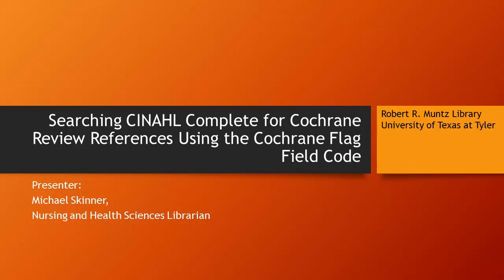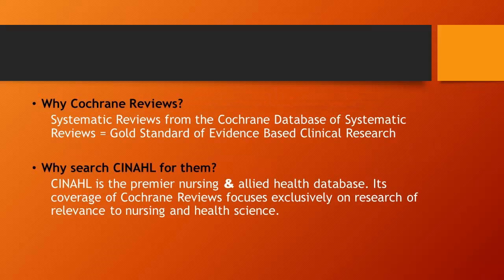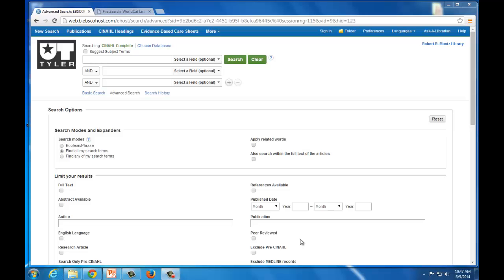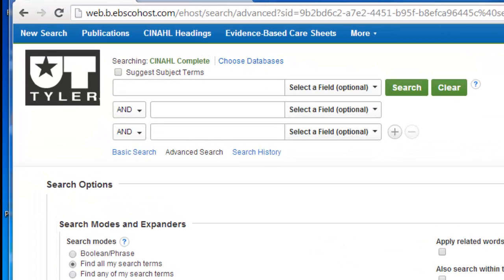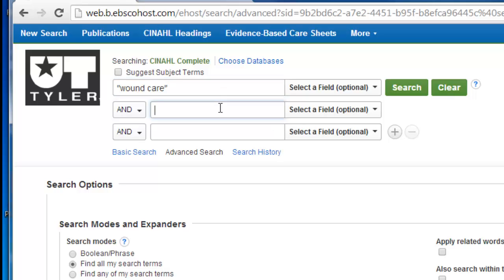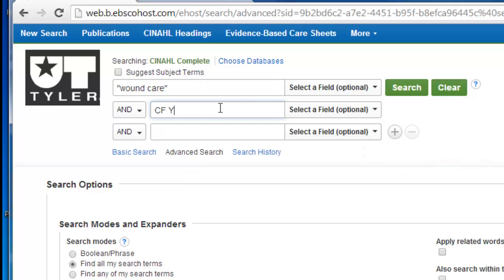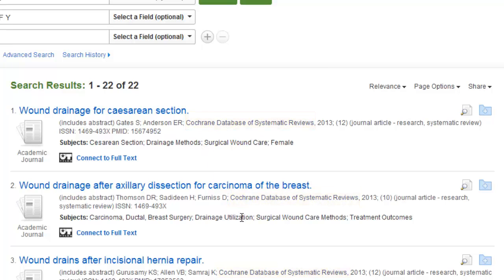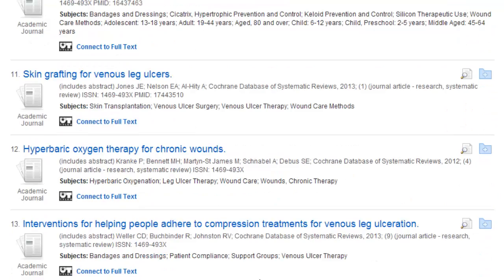Finding References to Cochrane Reviews in CINAHL Using the Cochrane Flag Field Code